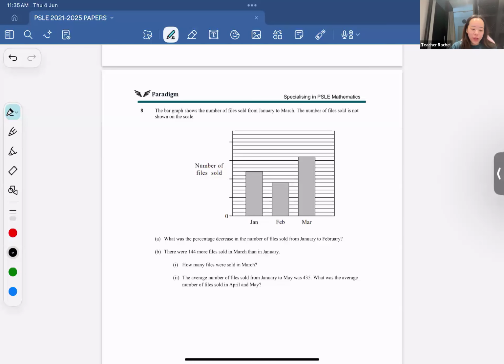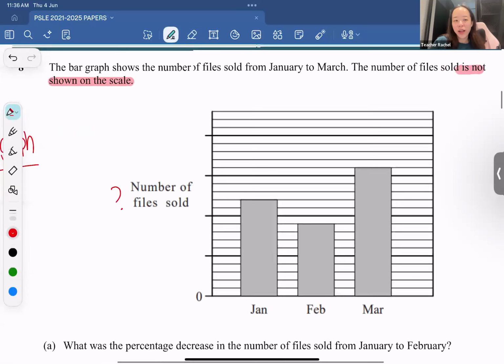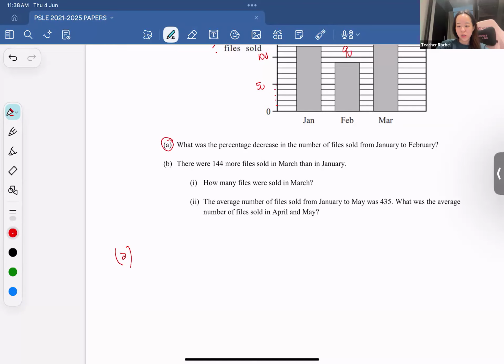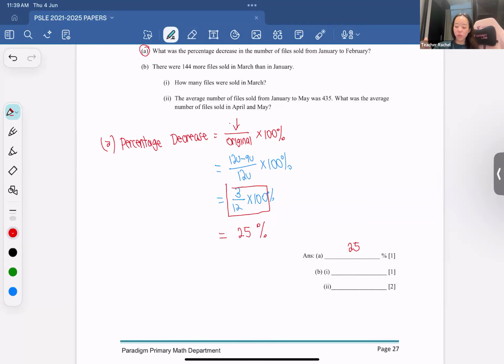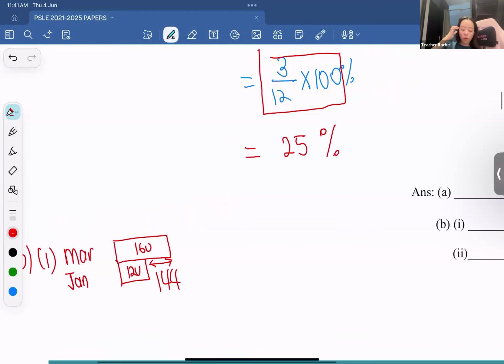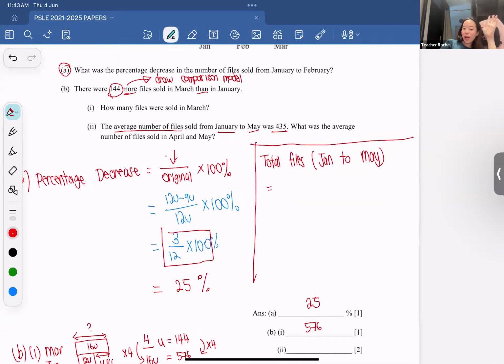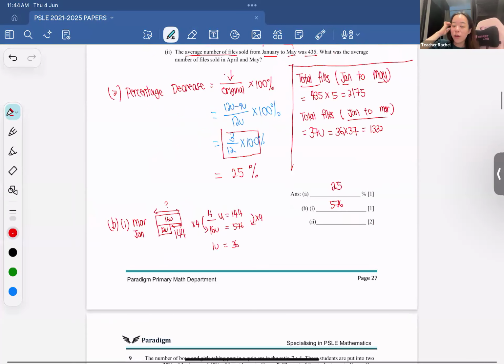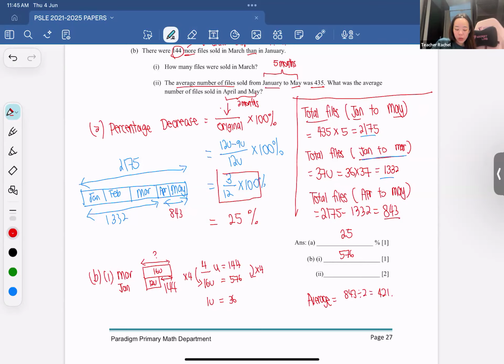PSLE 2021 Paper 2 QN 8